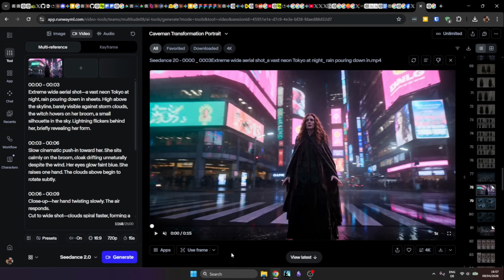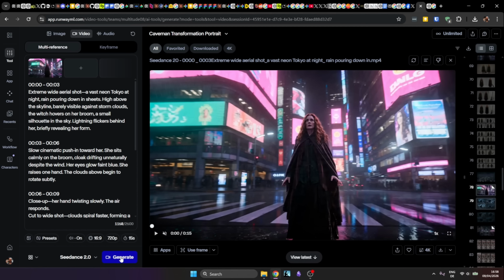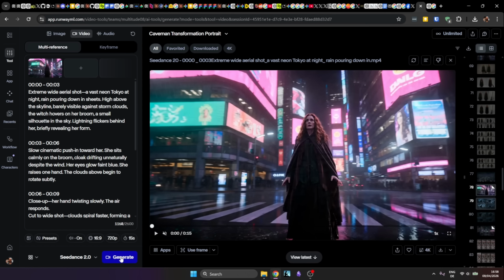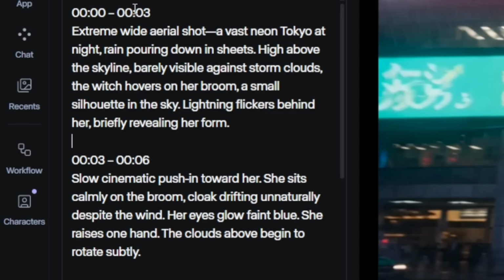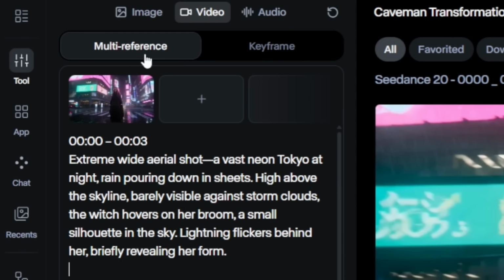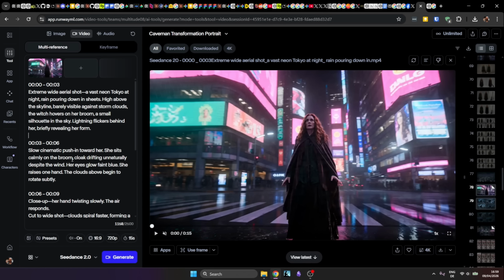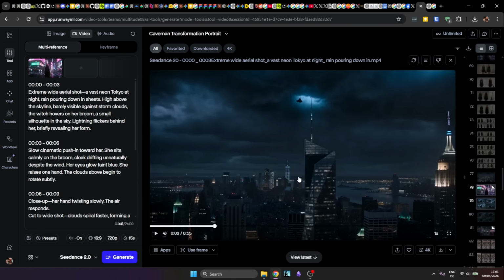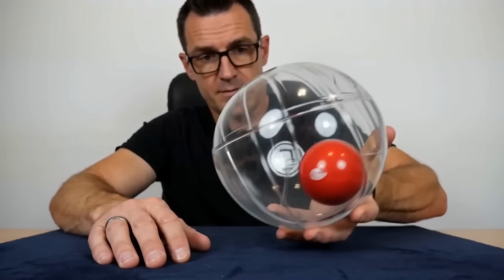SeeDance 2.0 - MOST POWERFUL Video Mode yet!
Seedance 2.0 probably is this one of the most powerful video models right now. What do you think? Today I’m putting it to the test on Runway. With the Unlimited plan, you can use it as much as you want. Let’s see how it handles consistency, physics, world understanding, and prompt accuracy.

This video is NOT a paid ad!